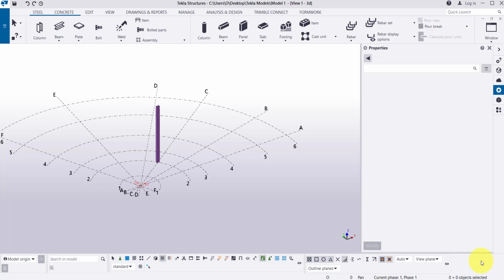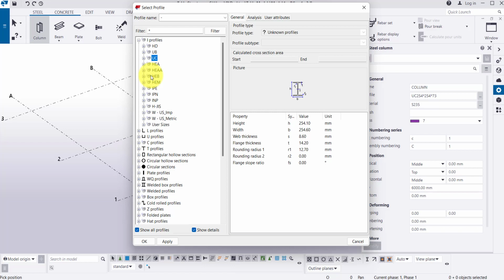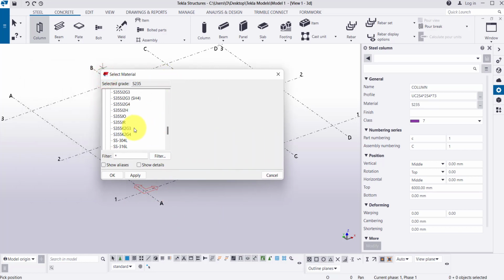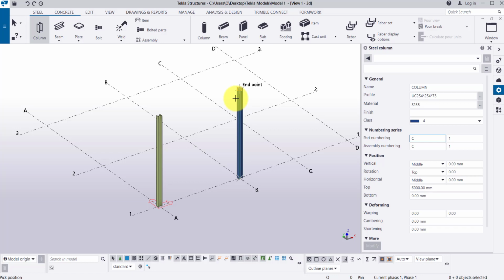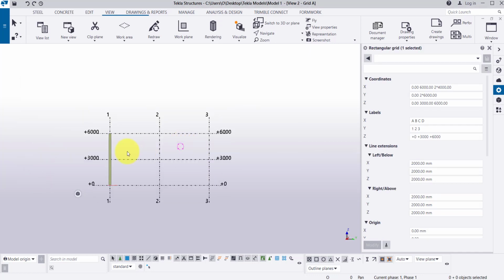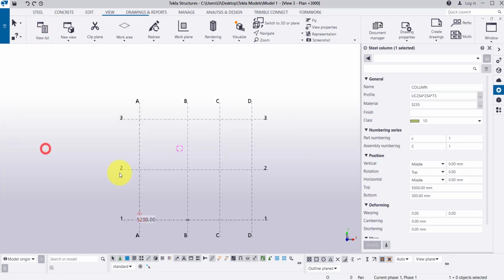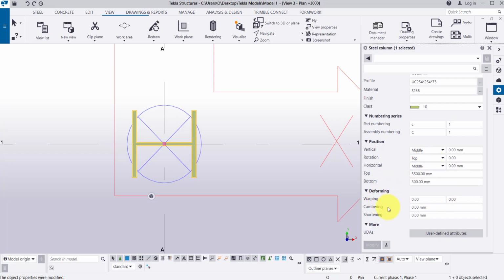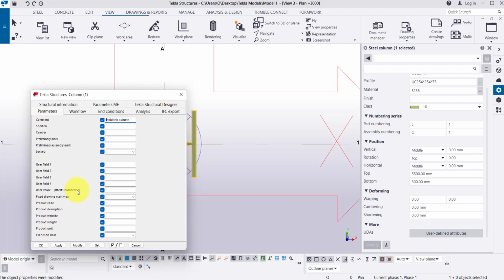07_Creating Steel Column in Tekla Structures in Depth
Welcome to Learning Tekla Structures.

Kindly checkout all valuable content available with negligible price